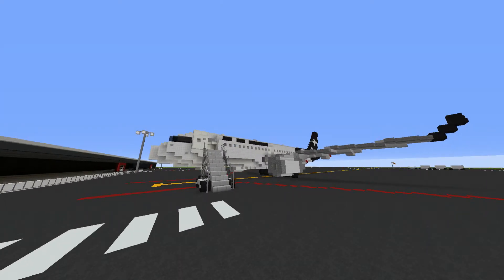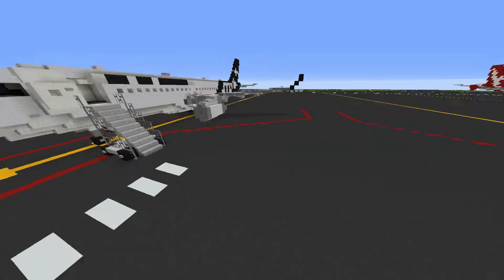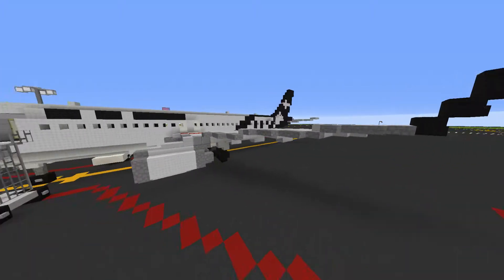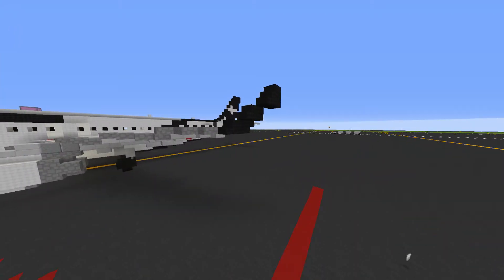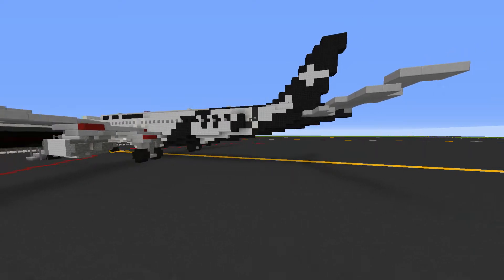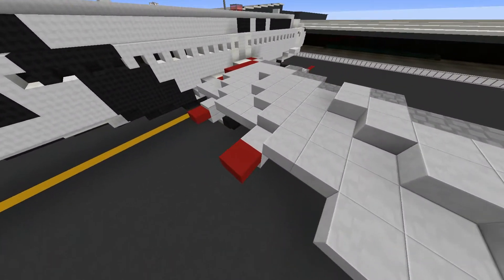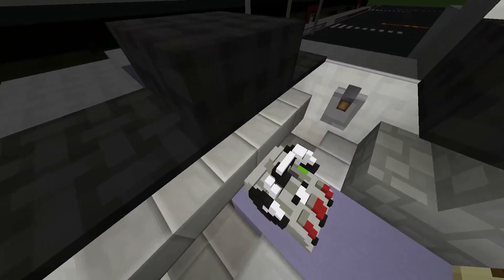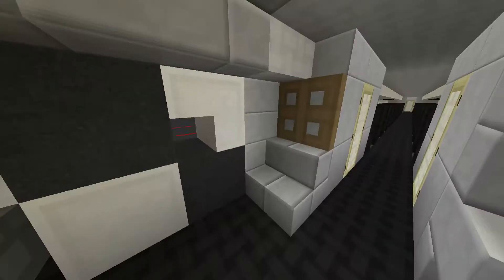Air New Zealand A320 showcase | Minecraft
this livery is hot